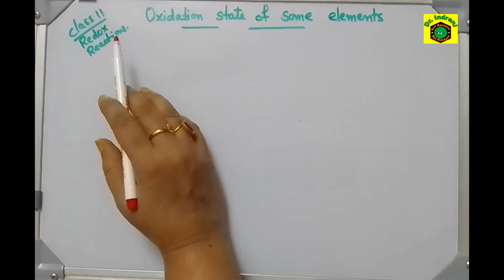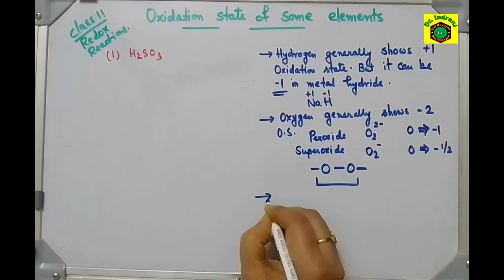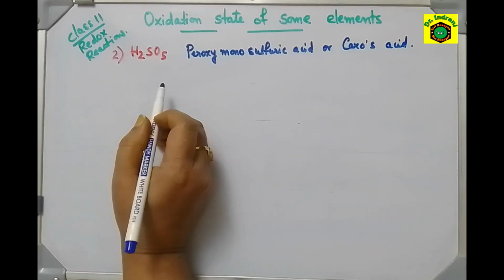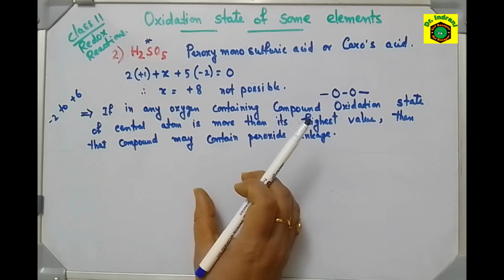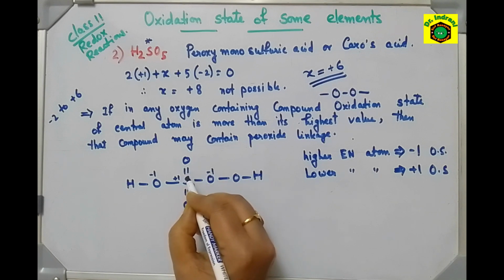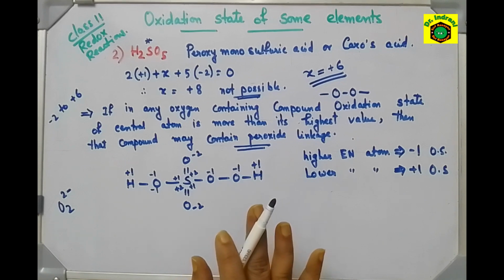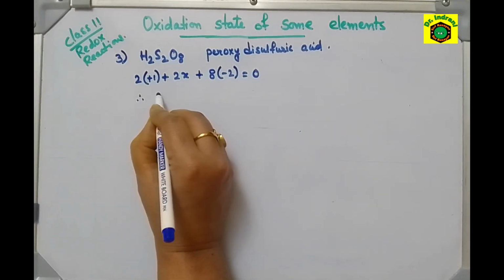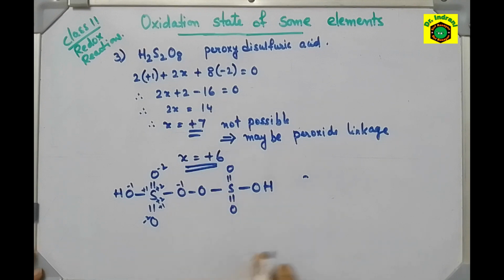Redox Reactions | 01 | Oxidation state | Sulfur |Specific compounds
This video explains in detail how to determine oxidation state of sulfur in H2SO3, H2SO5 and H2S2O8.